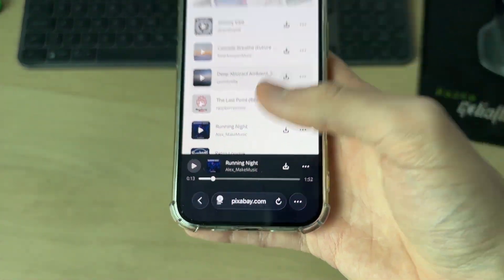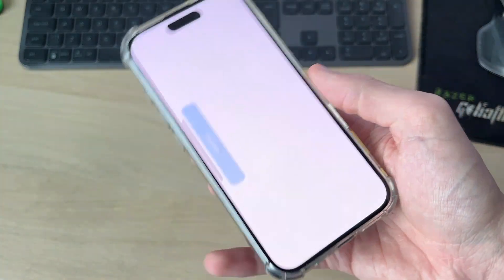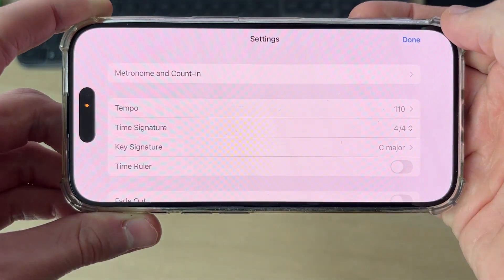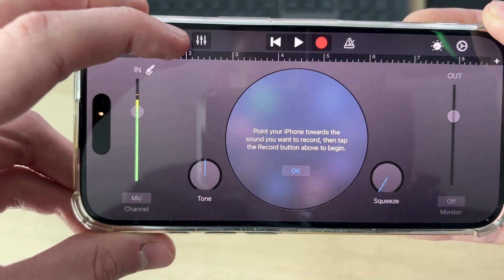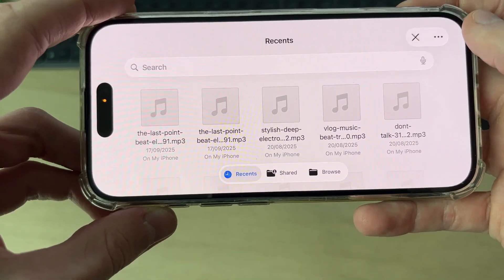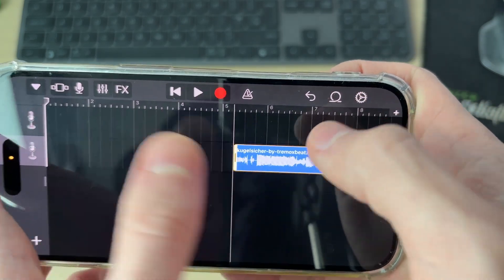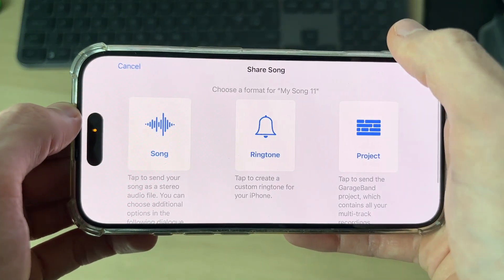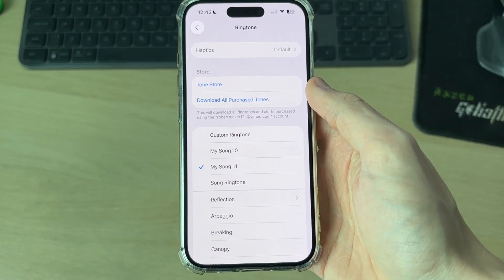How To Set ANY Song As iPhone Ringtone - Step By Step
Learn how to set any song as iphone ringtone in this video.

GuideRealm